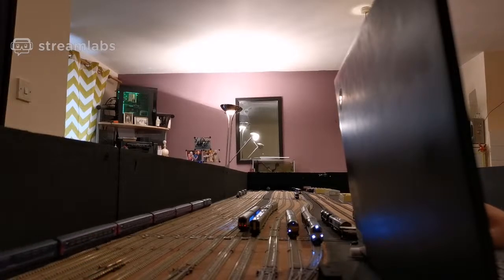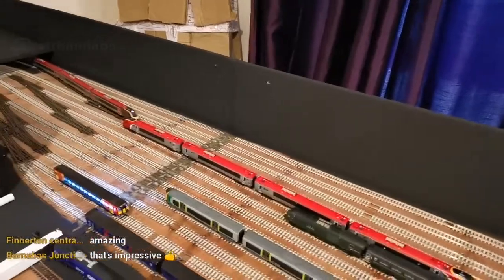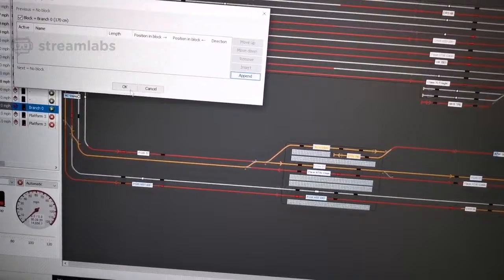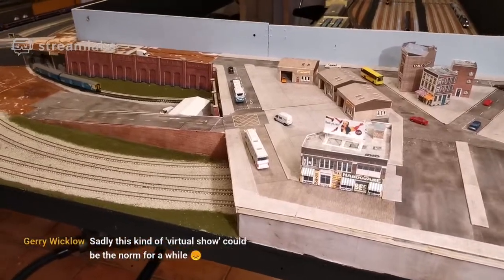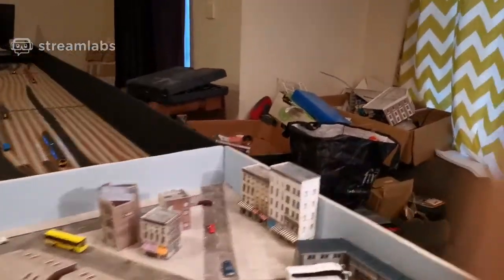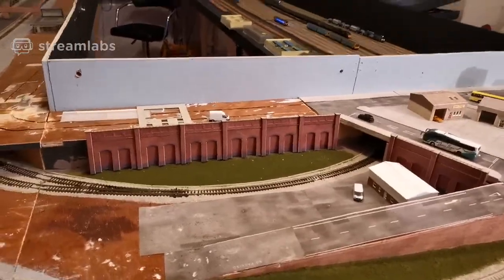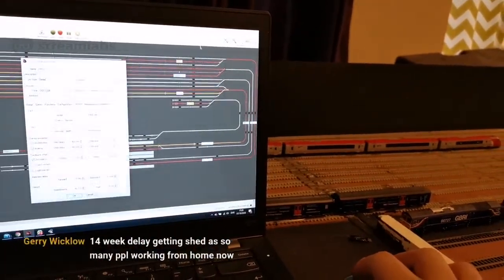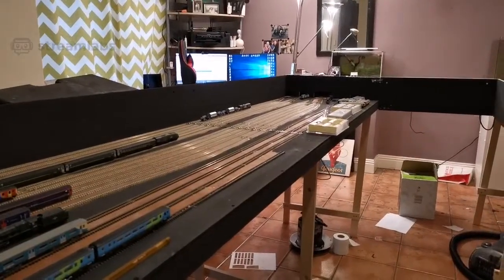Rule 1 Model Railways - Fully Automated Model Railway